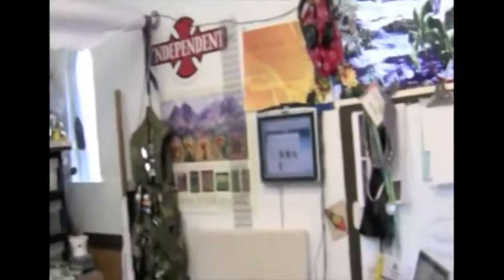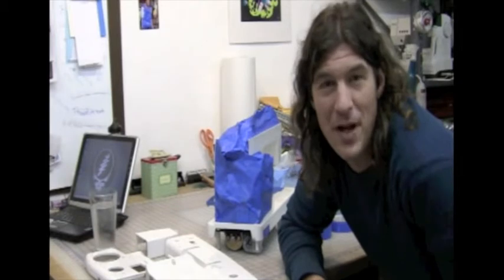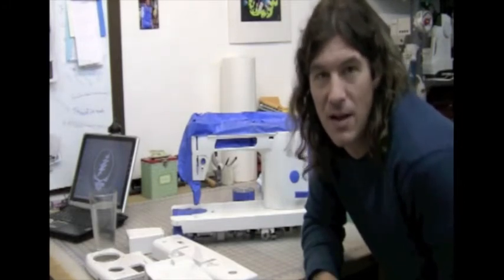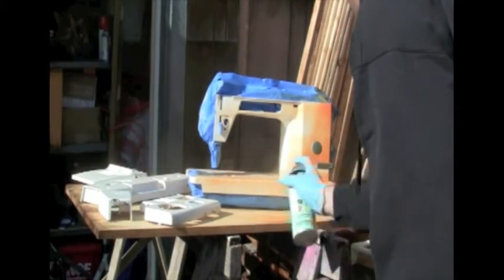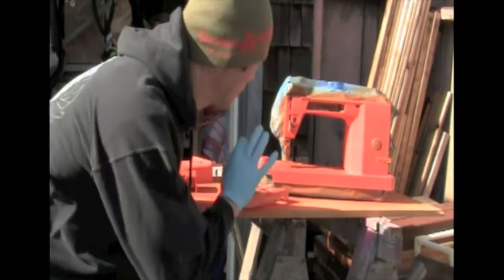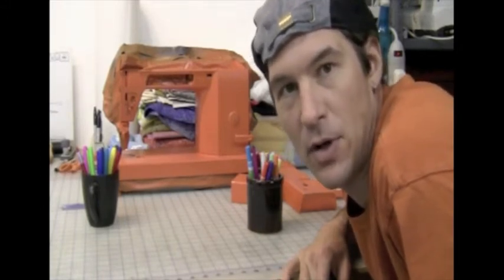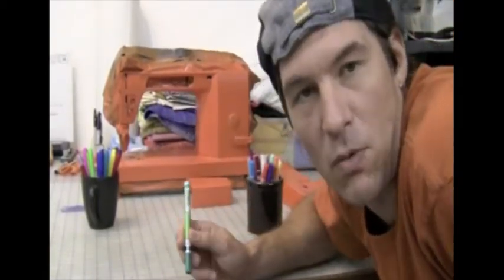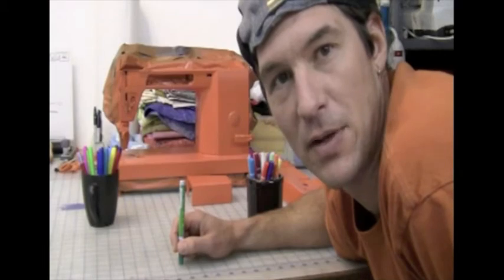Paint Machine HD